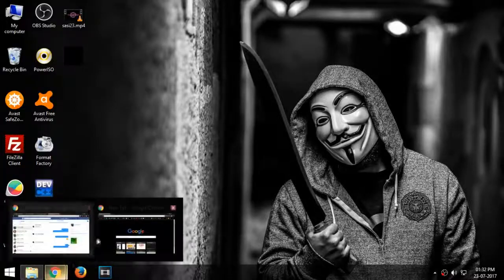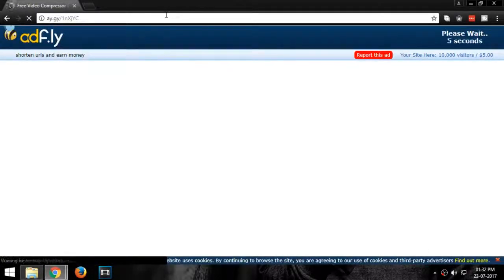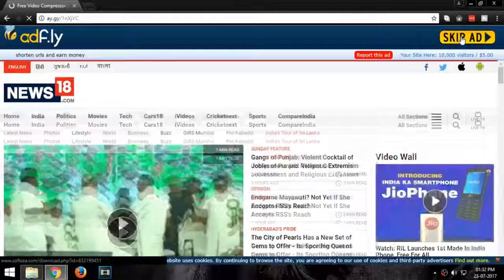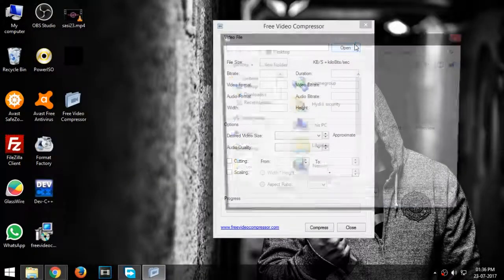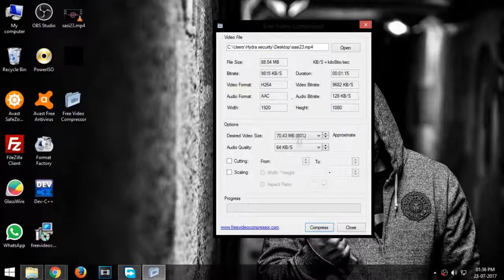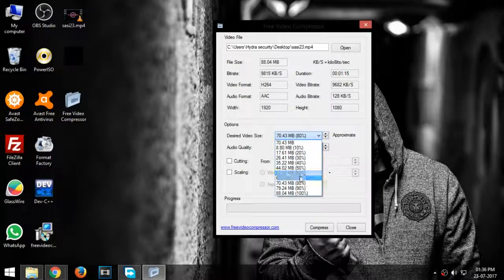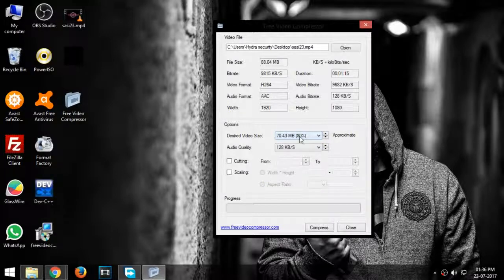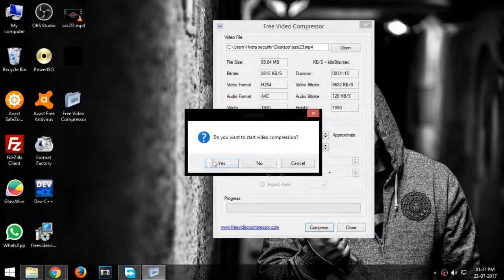Decrease Video Size Without Losing Quality(Not Handbrake)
Check out the written tutorial for this video if you have any doubt

In this video i'll show you an easy way to decrease the size of a video without loosing quality.This is an alternative to Handbrake.